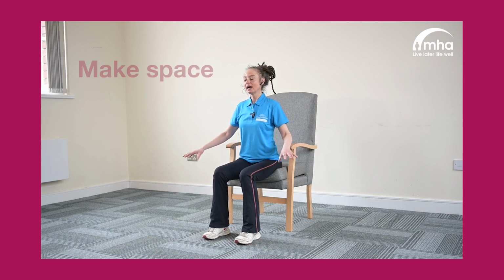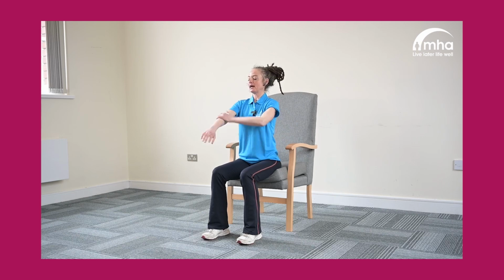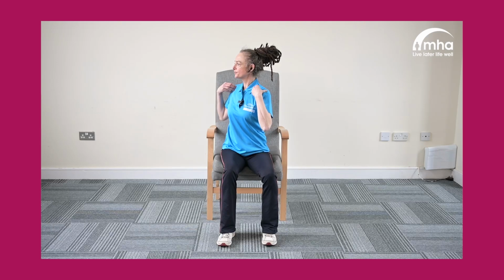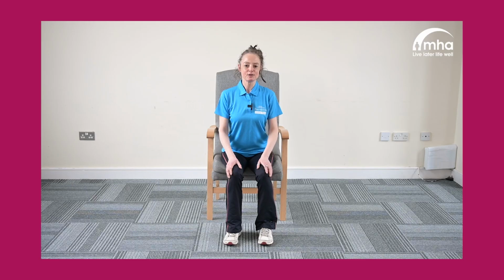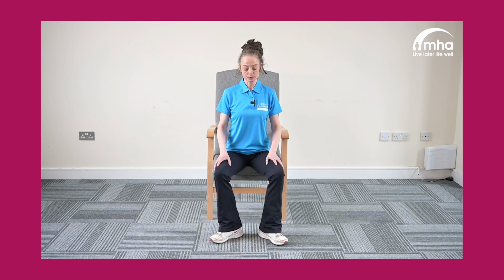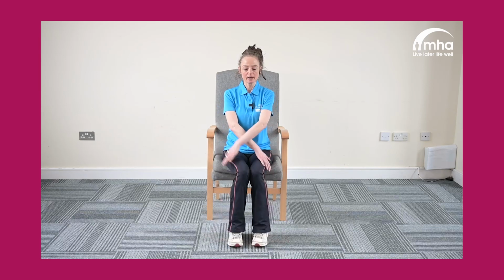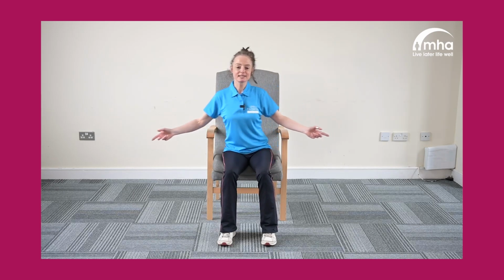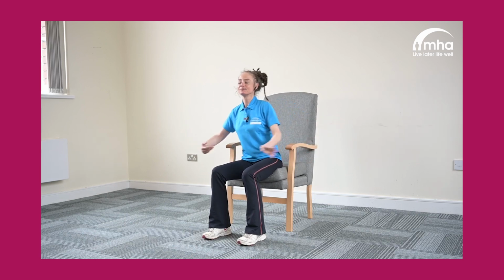MHA Love to Move session - Part 1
MHA Community Co-ordinator, Jayne Preece, leads an MHA Love to Move session, which has been developed by the British Gymnastics Foundation.